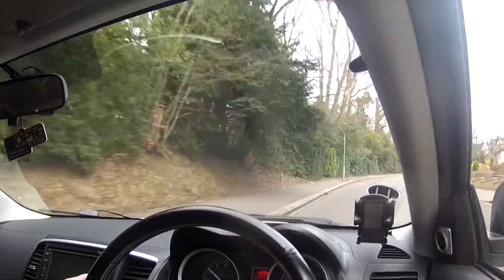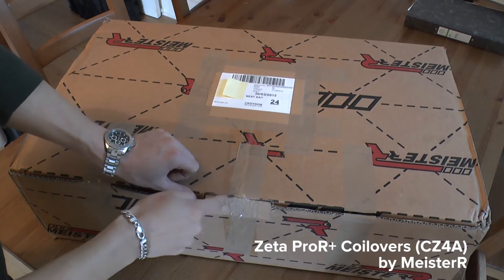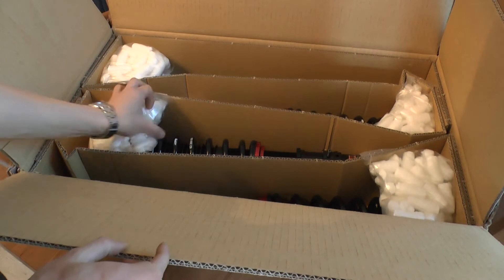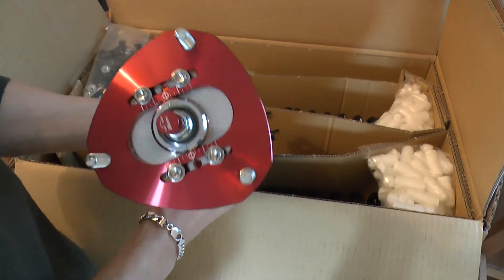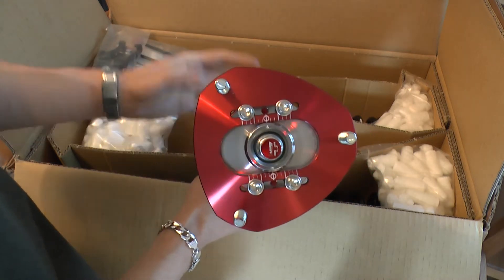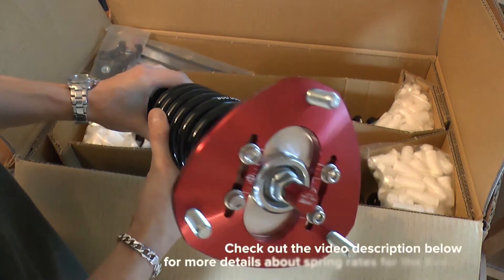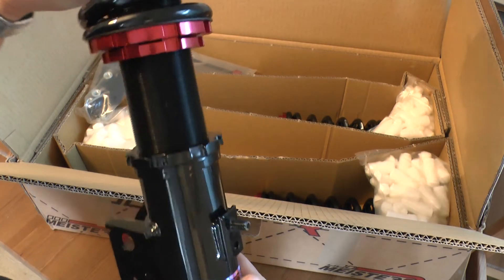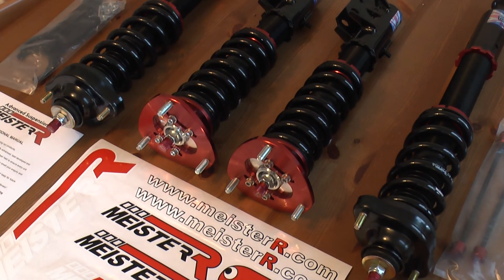Evo X - Unboxing... ZetaR Coilovers from MeisterR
An out of the box initial look at a set of Zeta-ProR+ coilover suspension by MeisterR for my Evo X.

for the quick delivery, support and answering lots of my questions!

Usually when you see spring rates for a set of coilovers it's something like 8kg/6kg. Makes sense, since the EVO is a little front heavy right? Well actually there's another factor at play.

The EVO has a multi-link rear suspension. The rear EVO spring is mounted inwards on the arm just a little bit. Unlike the front strut which is pretty much mounted at the hub, a 5k spring rate in the rear does not mean a 5k rate at the wheel. Essentially the suspension arm is a moment arm. placing the spring inwards towards the pivot point means it needs to be stiffer. Sometimes you'll see people mention the "motion ratio." For the front EVO with the strut based suspennsion, it's close to 1 (almost). For the rear, it's somewhere between .6 to .9.

To get the "wheel" rate, you multiply the spring rate by the square of the motion ratio.
So that 8kg/6kg is really more like 8kg/3.7kg ish.

Can you make it work? Kinda. A lot of front camber and a rear swaybar help. But a lot of front camber reduces your contact patch in a straight line and a rear swaybar reduces suspension independence. And then there's the suspension frequency to look at too. So basically yes. you want a slightly stiffer rear spring than the front for the EVO 8 and 9.

The X's motion ratio's are more even, so if anything, spring rates should at least be matched front to rear.

Music/Intro/Outro loop:
"Go Cart"